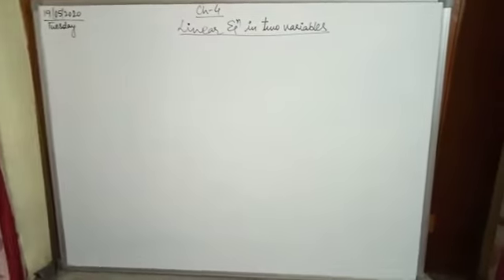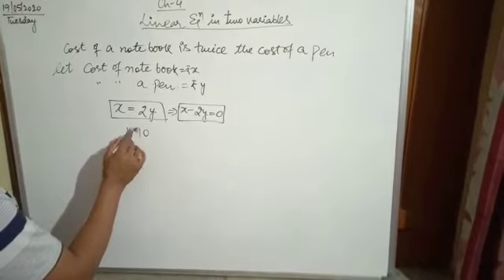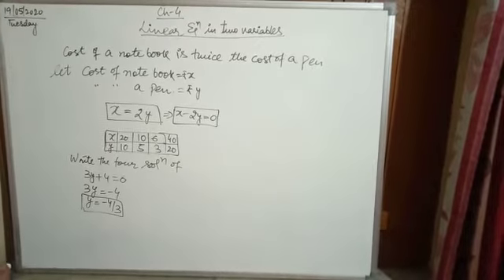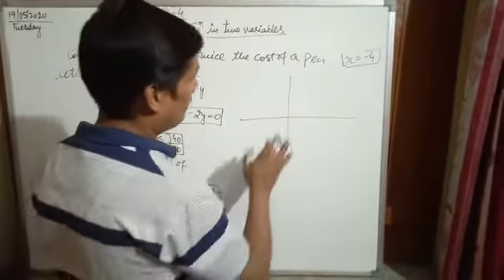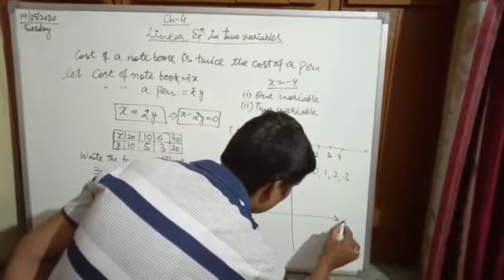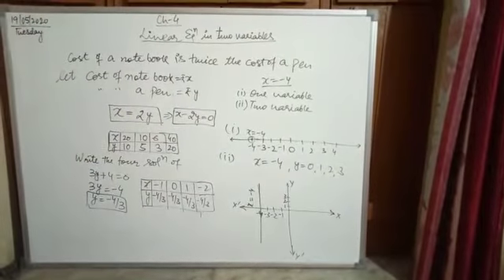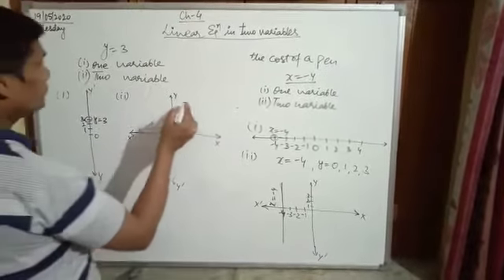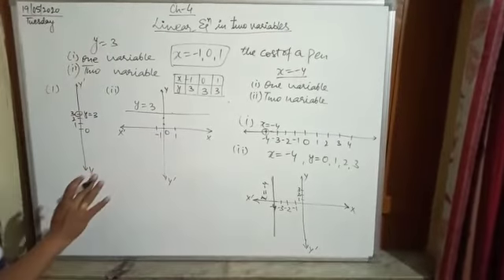Linear equation with two variables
Video from Dr.Lalit Gupta